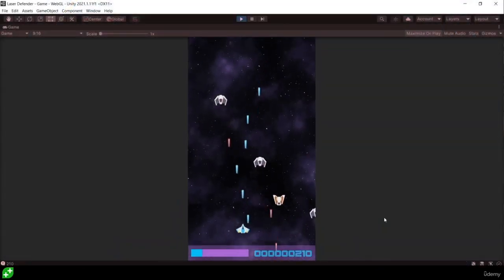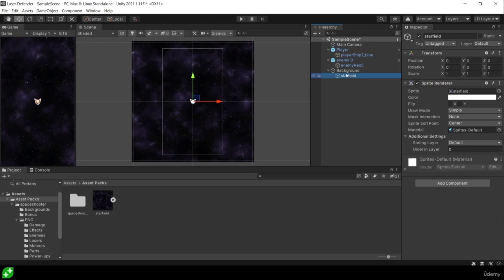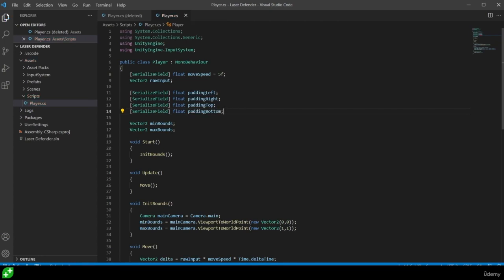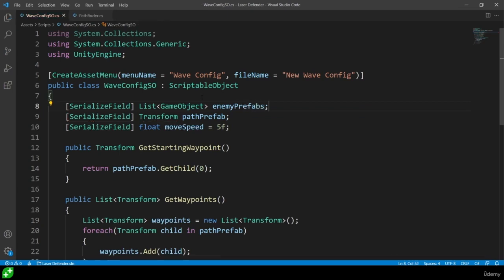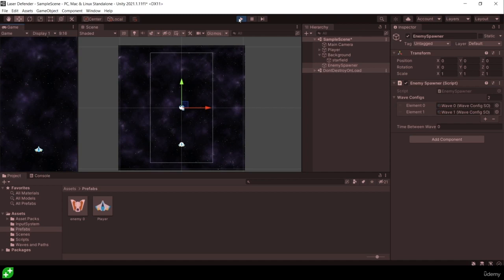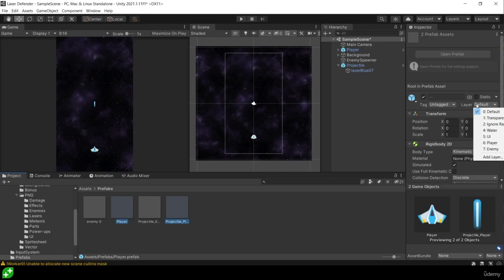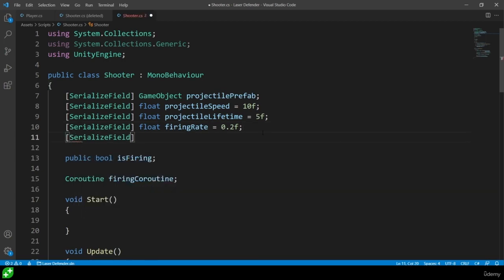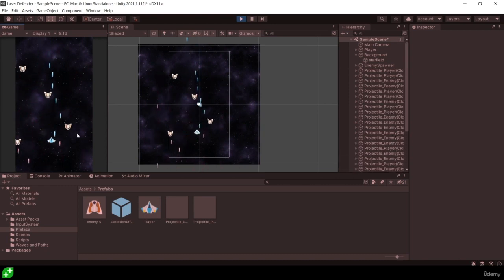Laser Defender pt1